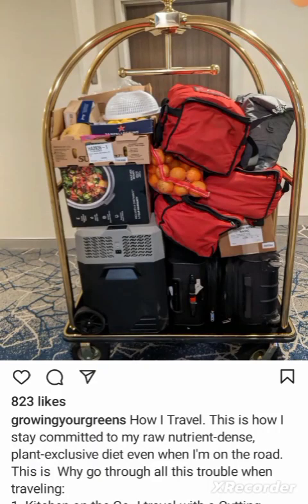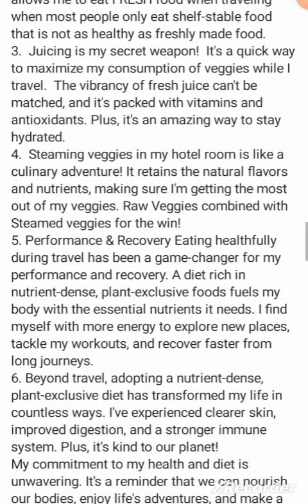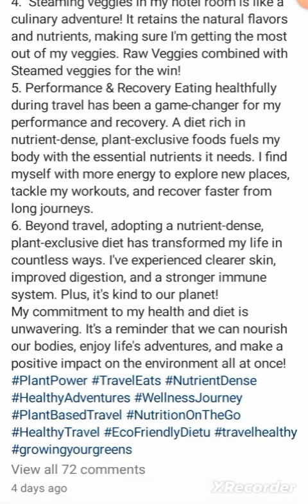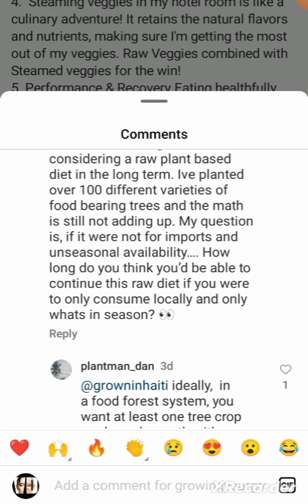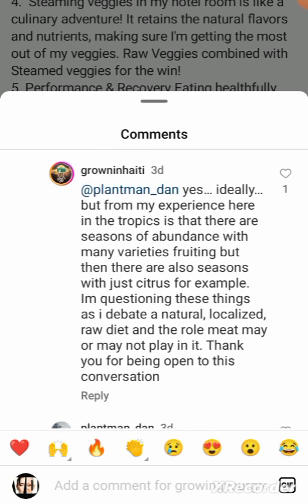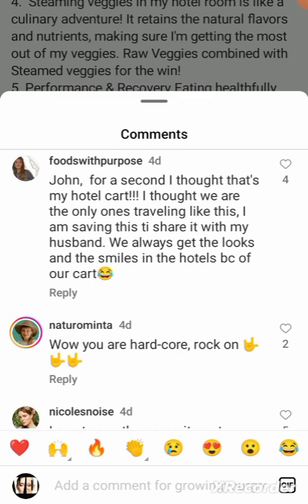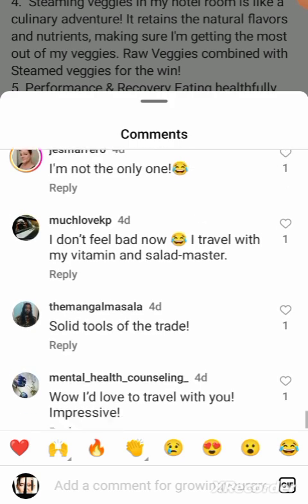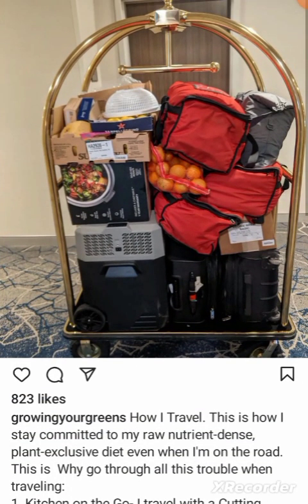A Raw Vegan And His Luggage